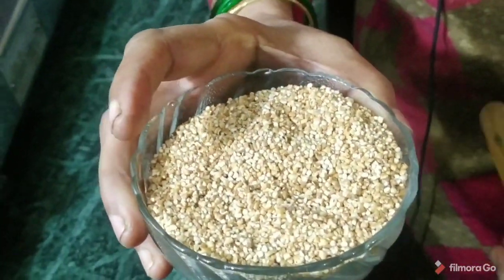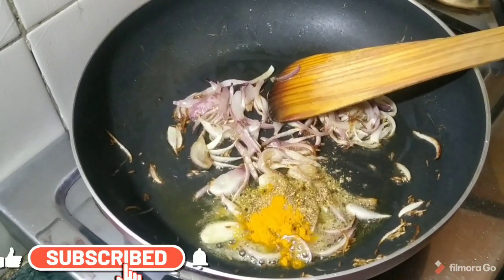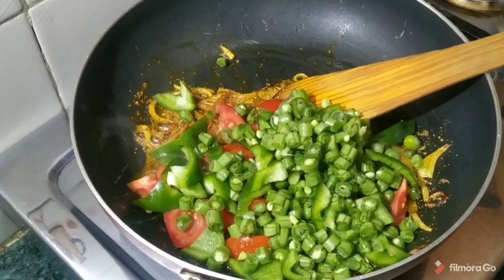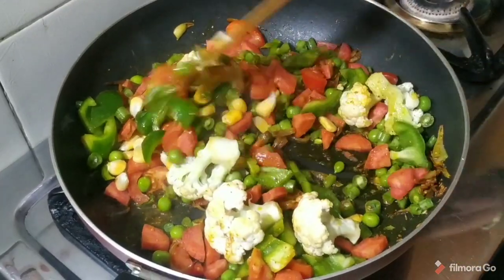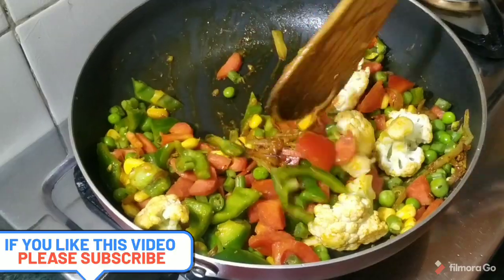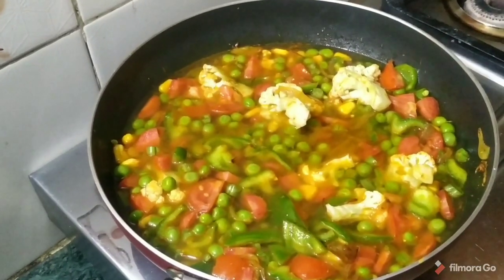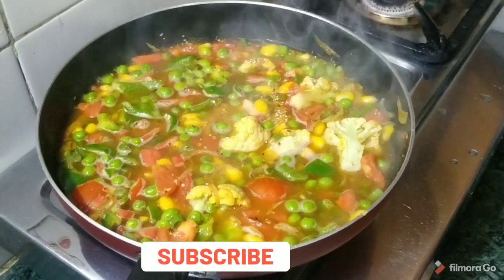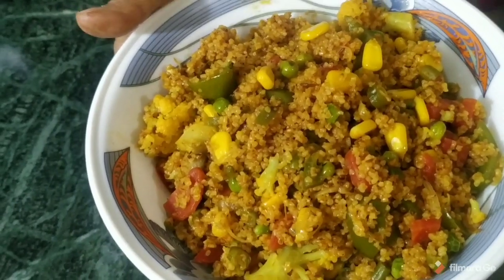सुबह एक बार खाया तो पुरे दिन हैल्दी रहोगे I दलिया कैसे बनाये घर में I Namkeen Daliya Recipe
Daliyaa or cracked wheat is a healthy ingredient that is often used in Indian homes. Dalia or Daliya is used in India for making many sweet as well as savory dishes.
healthy food
home made
Dilli wali aunty
food channel
khana khazana
taste of india
indian flavor